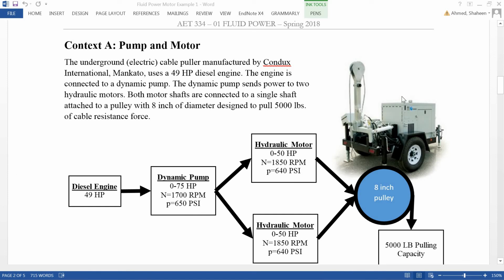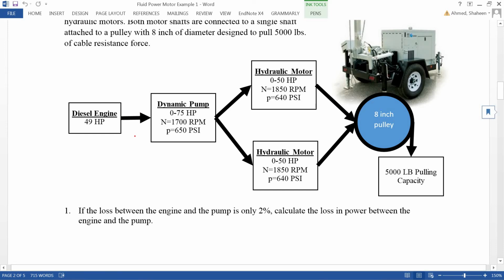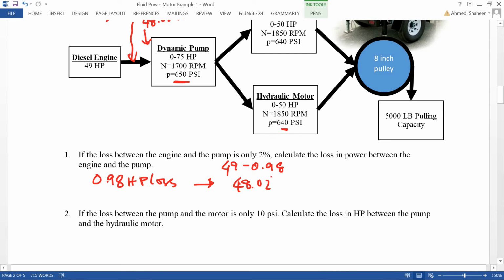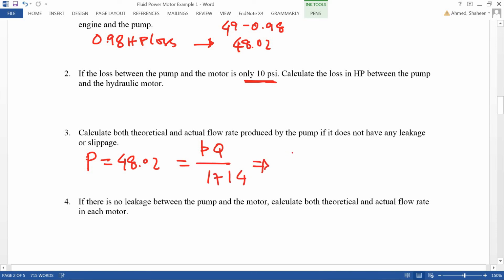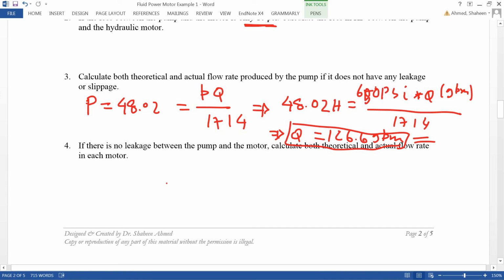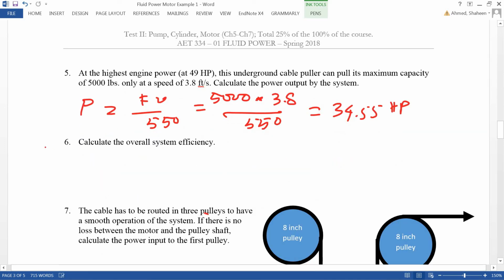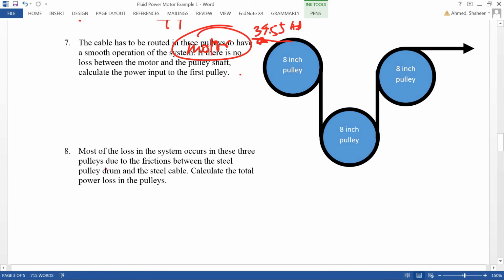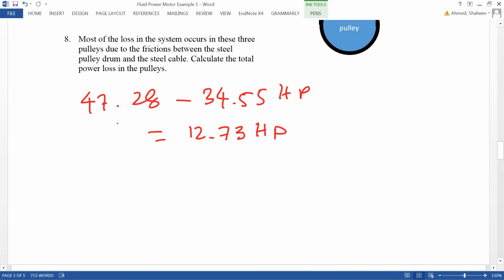Hydraulic Pump-Motor Systems: Real-World Calculation Example